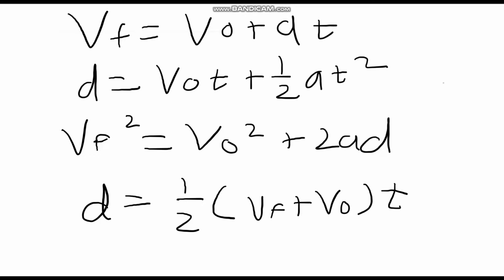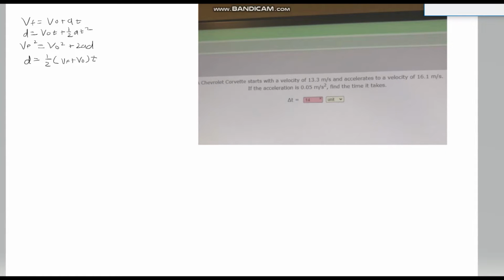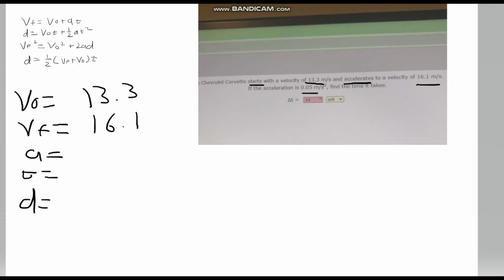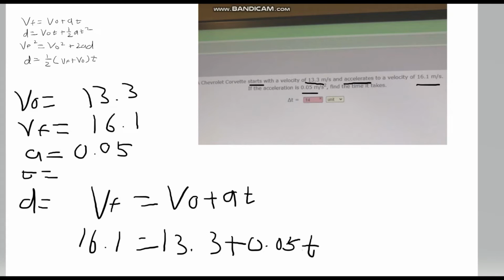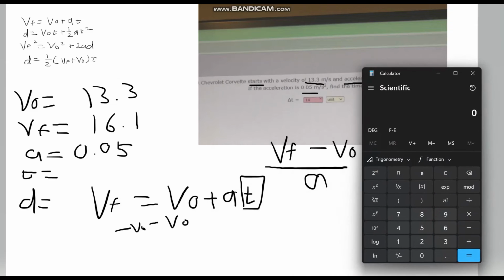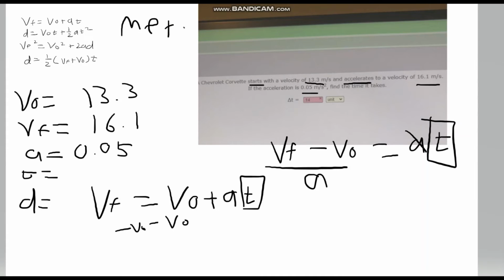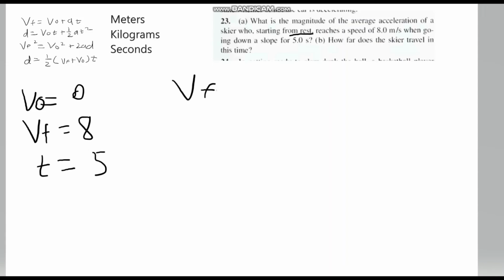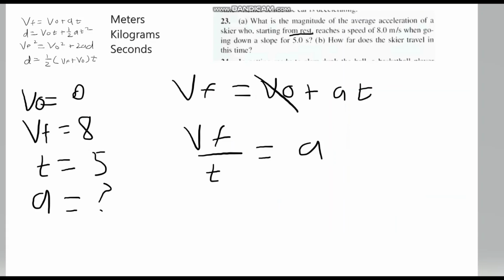AP Physics: How to Use 4 Kinematic Equations Part 1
4 kinematic equations:
Vf = Vo + at
d = VoT = 1/2*a*t^2
Vf^2 = Vo^2 + 2ad
d = .5(Vf + Vo)T
vf = final velocity
vo = initial velocity
a = acceleration
t = time
d = distance